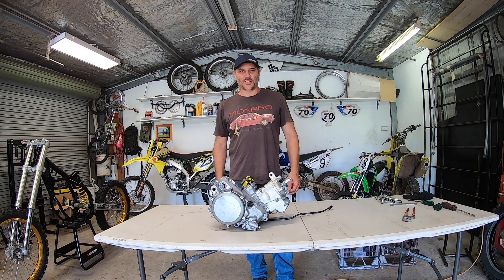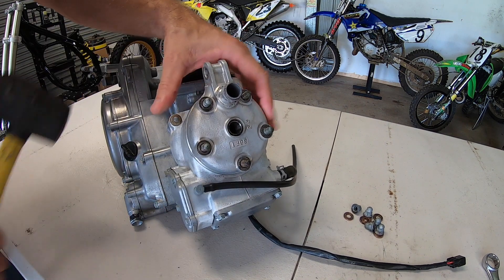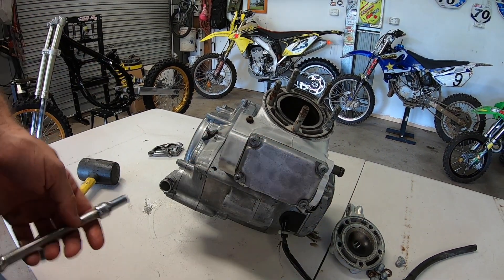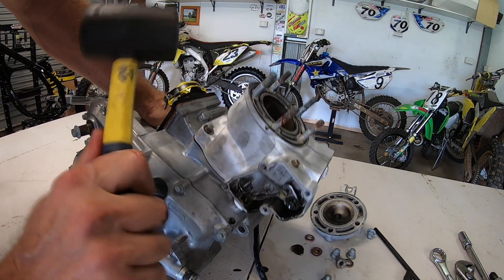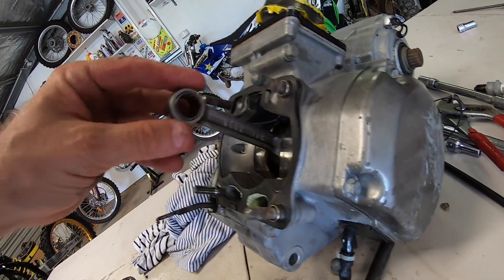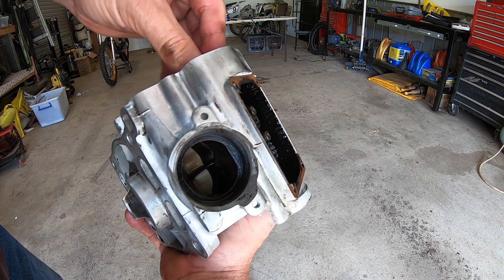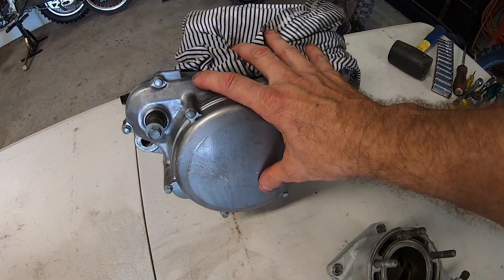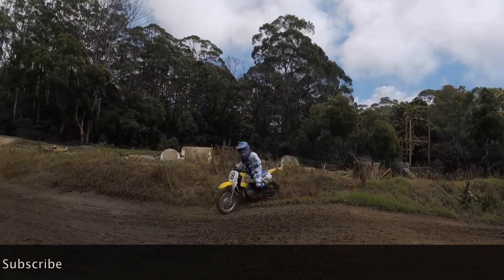2-stroke engine tear down and inspection. RM125 build.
2-stroke engine tear down and inspection. RM125 build. Suzuki RM125 engine rebuild.